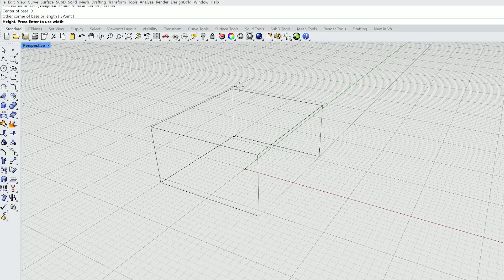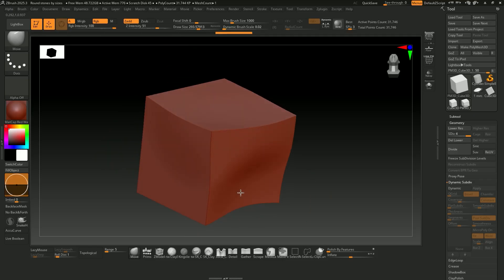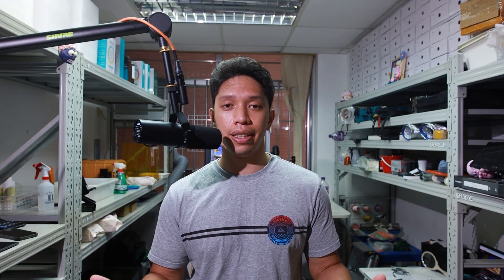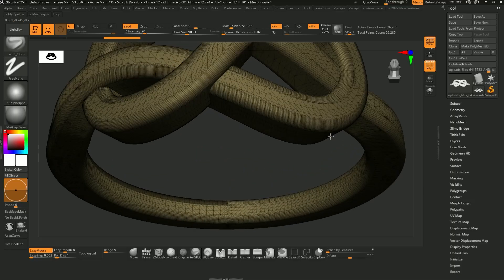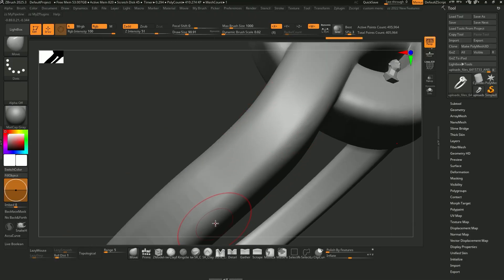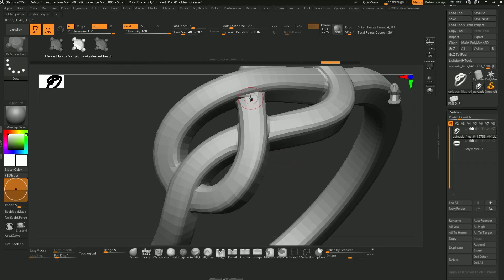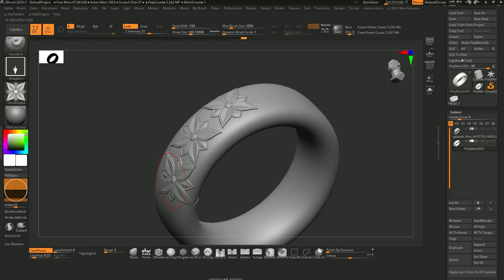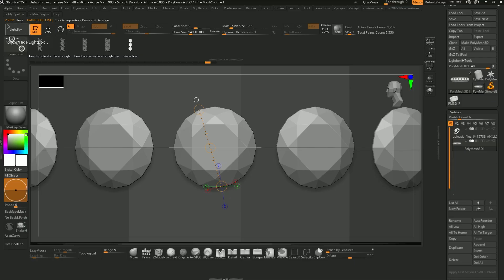Best Jewelry Design Software 2025? Comparison & Applications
ZBrush vs Rhino 3D: The Best Jewelry Design Software? 💎

Looking for the best CAD software for your jewelry designs? In this video, we compare Rhino 3D and ZBrush to see which one comes out on top for jewelers. You'll learn about each program's strengths and weaknesses for creating stunning, intricate pieces. We'll show you why ZBrush is the winner for sculptors who want more artistic freedom and detailed, organic designs.

Whether you're a beginner or a pro, this video will help you choose the right software to bring your ideas to life.

00:00 intro
00:33 Zbrush is the best software
00:56 Reason why
01:53 difference between the two
02:38 You don't have to be a scupltor
03:28 it is fine to be a poser!
04:47 stl support comparaison
05:51 dynamesh
06:57 the pros of rhino
07:59 functions that set zbrush apart
11:00 cons of zbrush